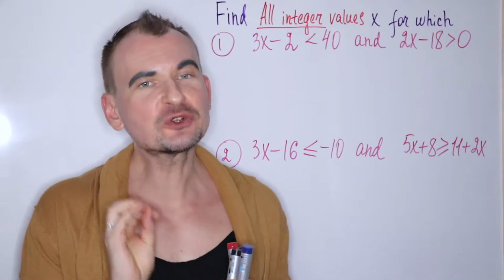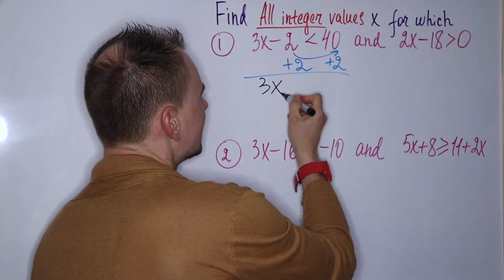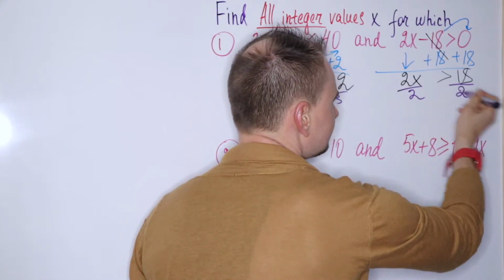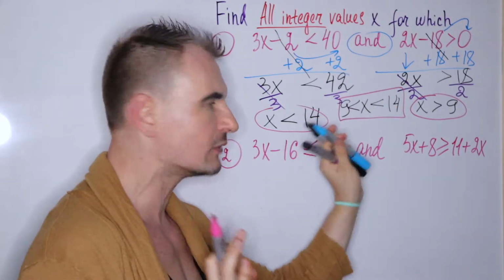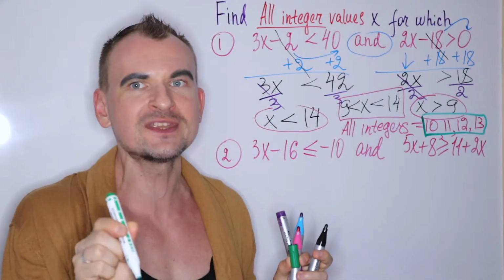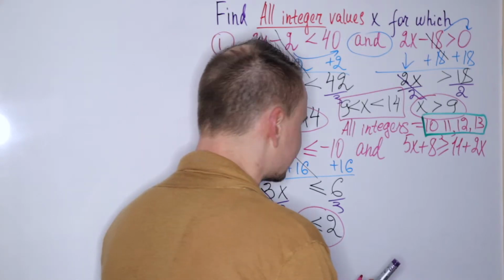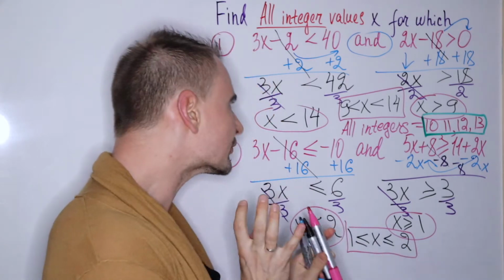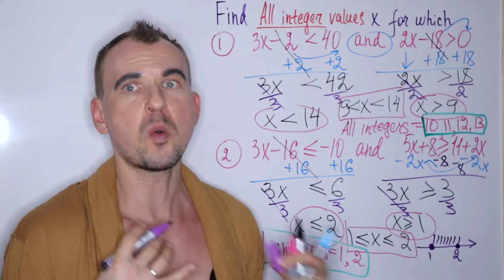How to Find ALL INTEGERS satisfying a COMPOUND LINEAR INEQUALITY?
FINDING ALL INTEGER VALUES of x satisfying a COMPOUND LINEAR INEQUALITY

Hey guys! In this episode I will show how to find all integer values of x that work for your Linear Inequality. This task can be done in two steps. First of all, you have to solve a Compound Linear Inequality for its solution set (If you need extra help with solving compound linear inequalities, feel free to check links down below). And secondly, you should make a list of all  integers  that basically belong to your solution set. I will show you how it works on multiple examples in this video.